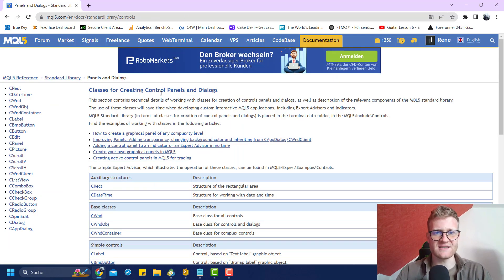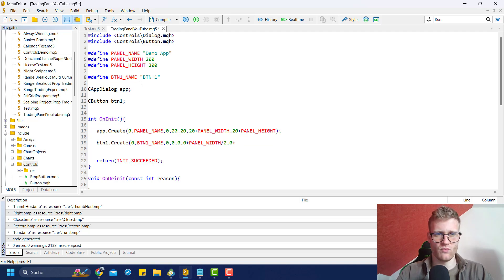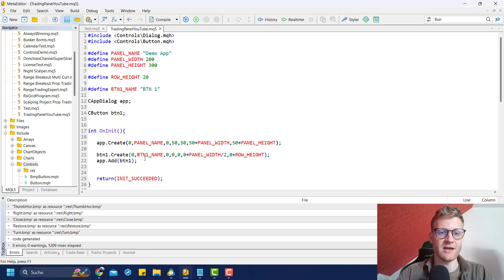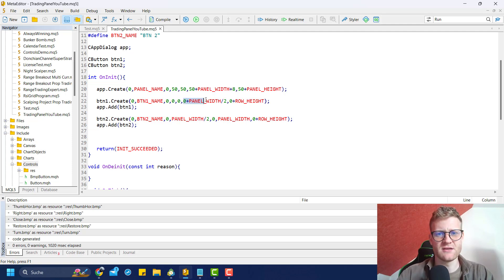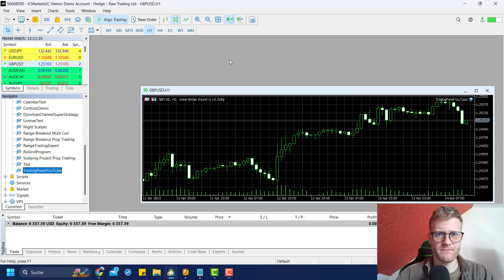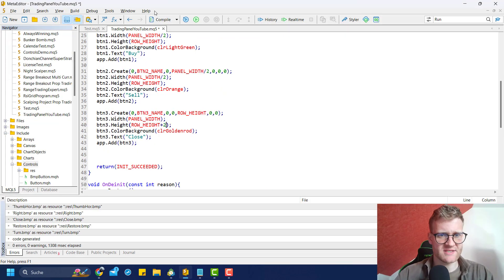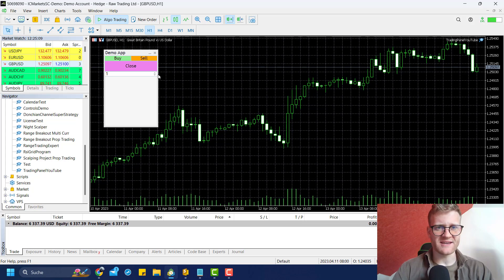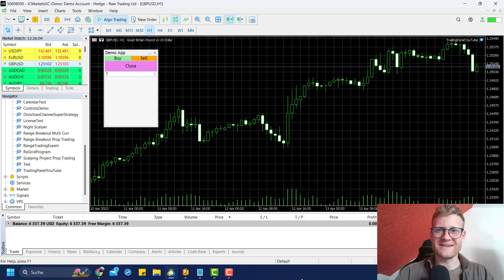MT5 Trading Panel Programming | Adding Buttons and Edits | Part 2